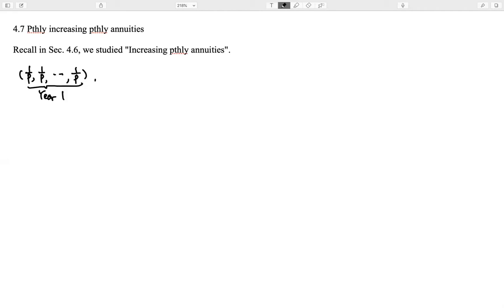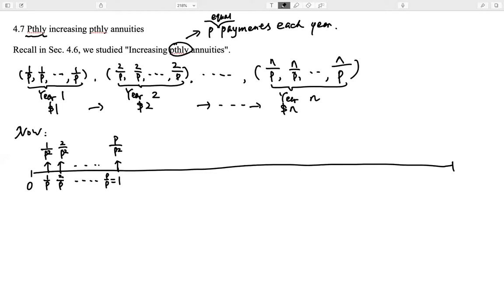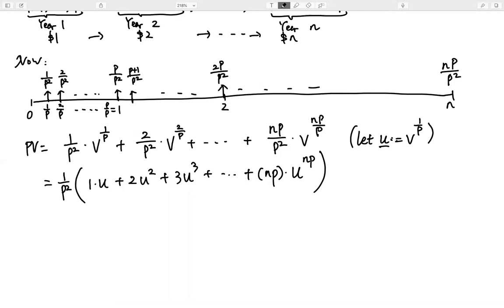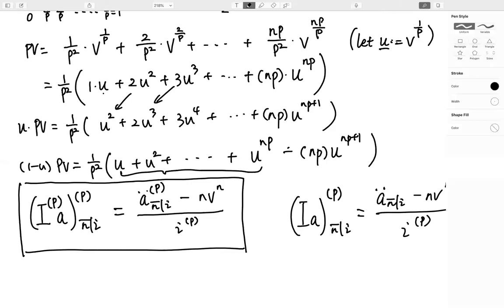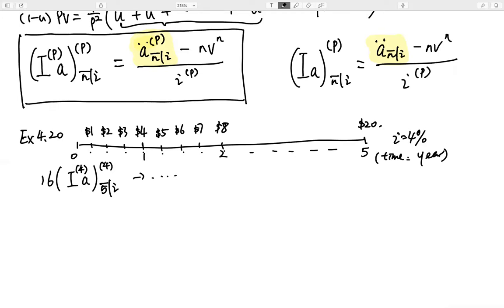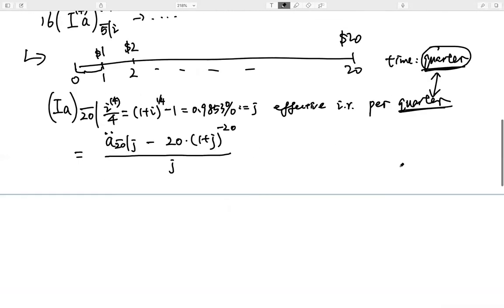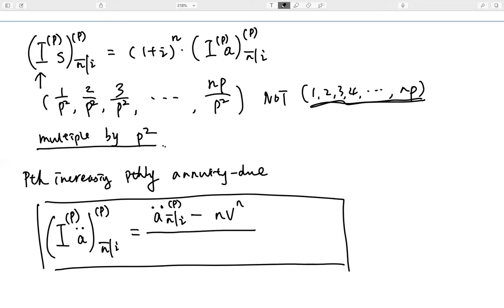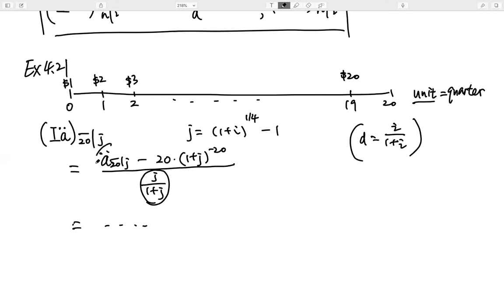[MATH 2620 Financial Mathematics] Lecture 39: Ch4.7 Pthly increasing pthly annuities